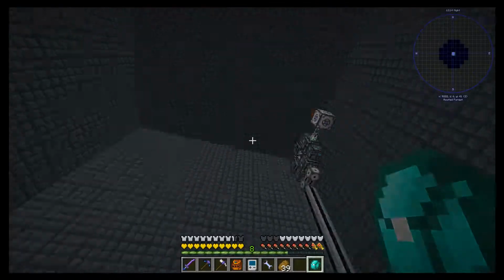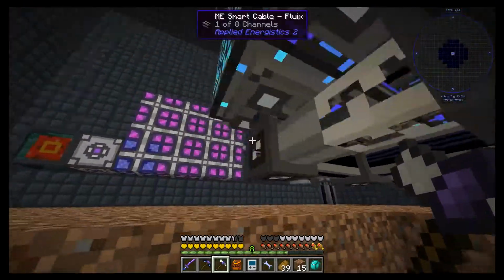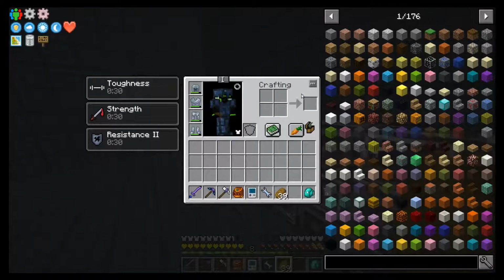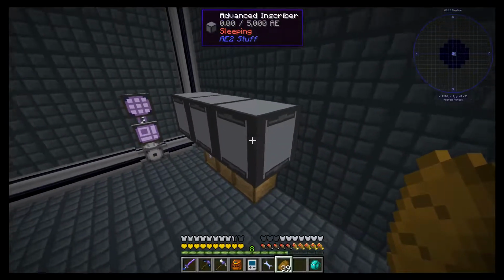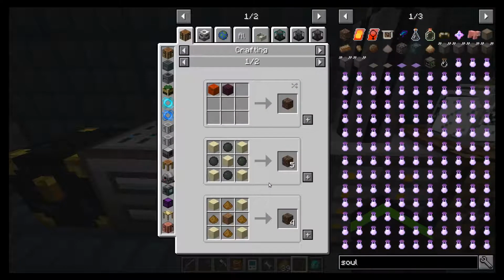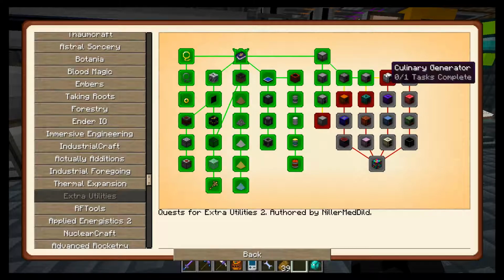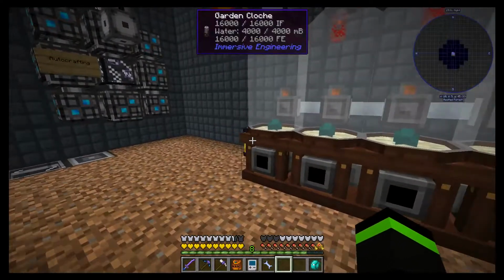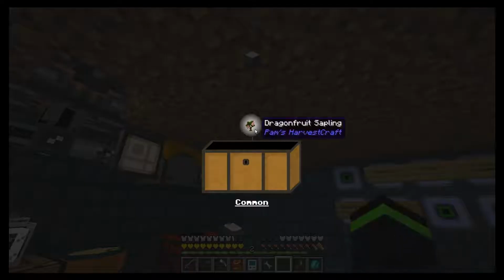Enigmatica 2 Ep# 76